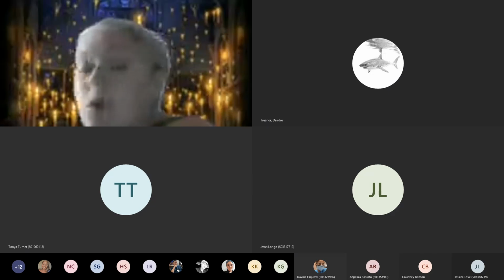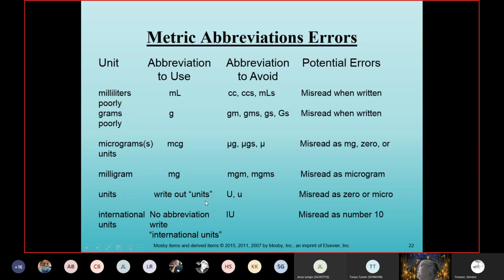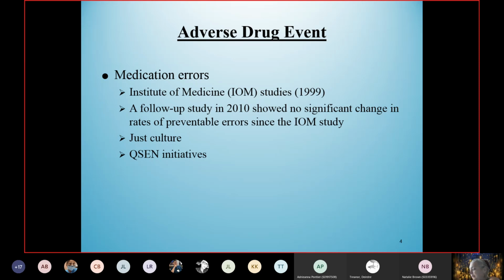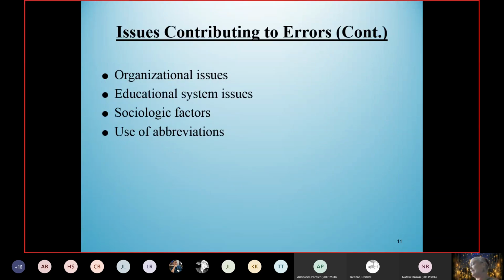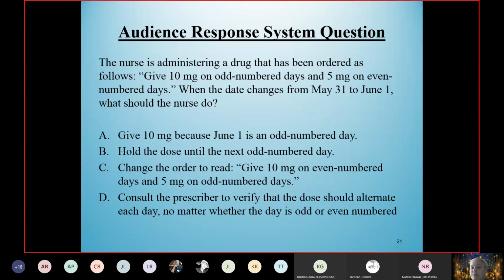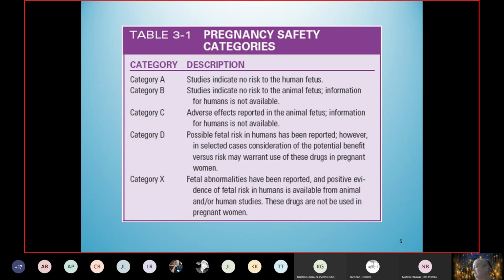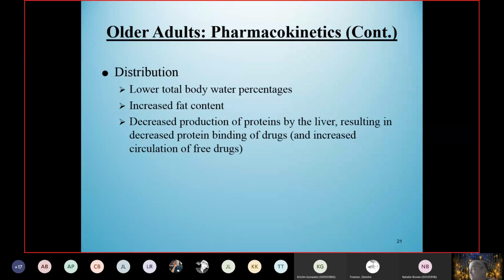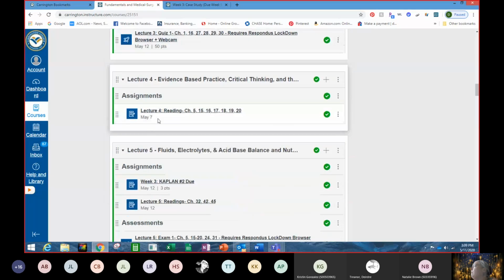NUR 140 Pharm I May 11 Lecture 3